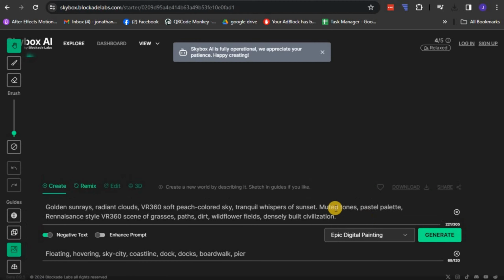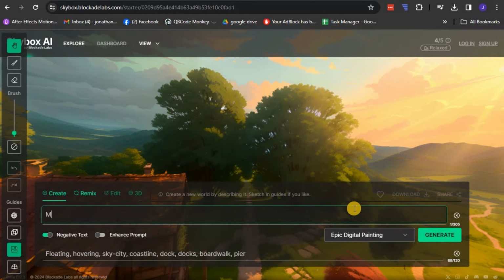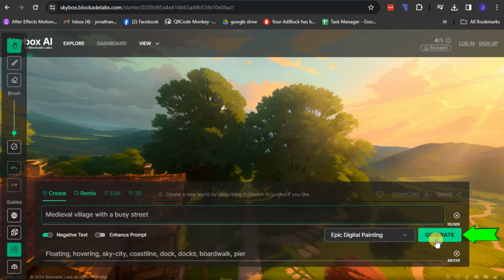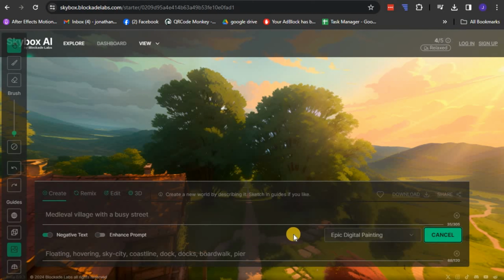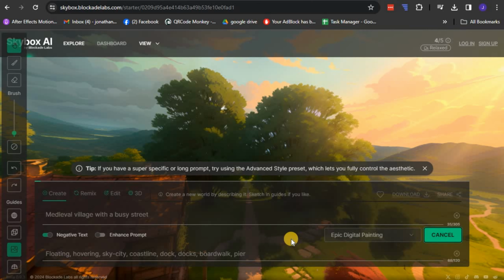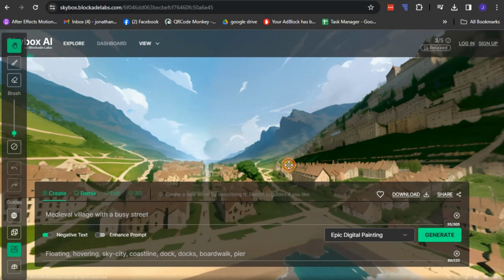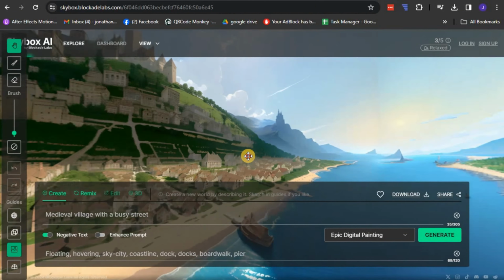How To Use Blockade Labs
Immerse yourself in the world of artificial intelligence with our video "How to use Blockade labs". This comprehensive walkthrough will guide you through all the key features and functionalities of Blockade labs, making it easier for you to navigate and use this advanced tool. No matter if you’re a novice or an experienced user, this tutorial offers insights that will enhance your understanding and efficiency. Join us and get a head start in mastering Blockade labs.